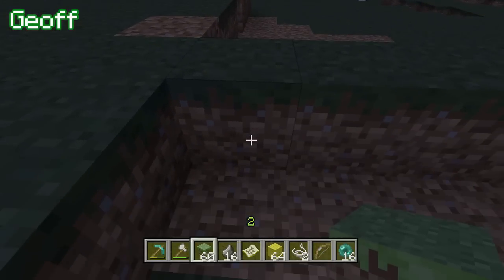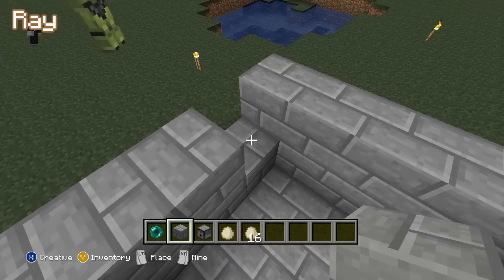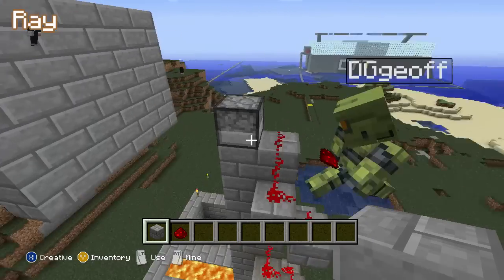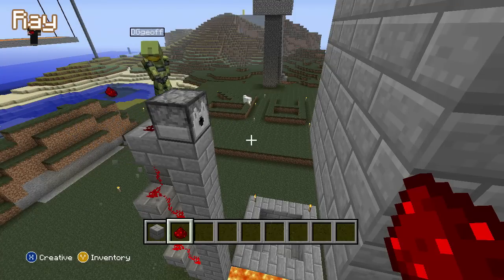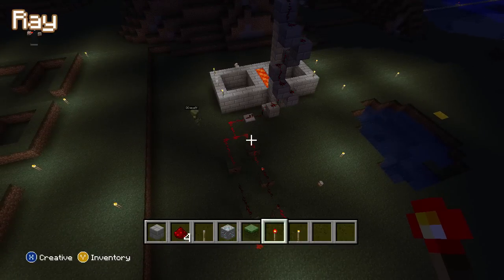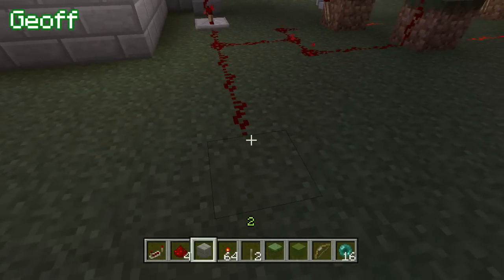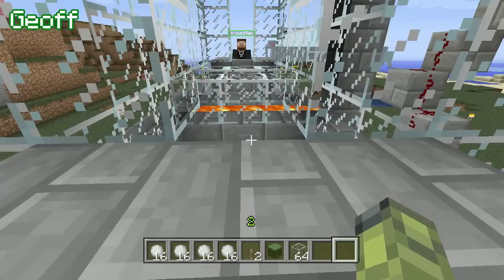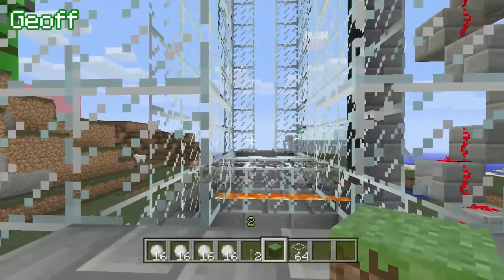Let's Build in Minecraft - Chicken Bucket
Geoff and Ray build "Chicken Bucket" in this week's Let's Build Minecraft.

About Let's Play:
A revolving cast of Rooster Teeth employees play video games extremely poorly.